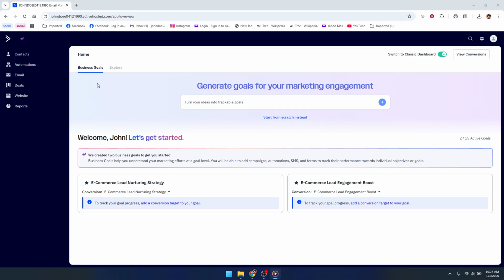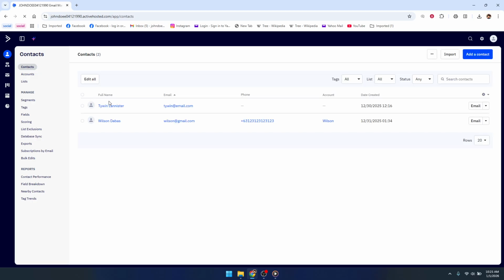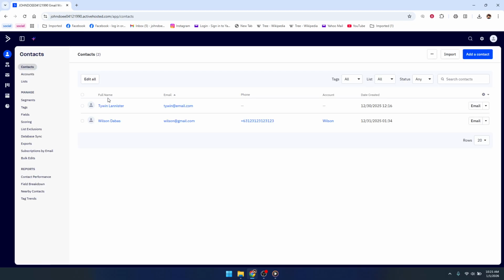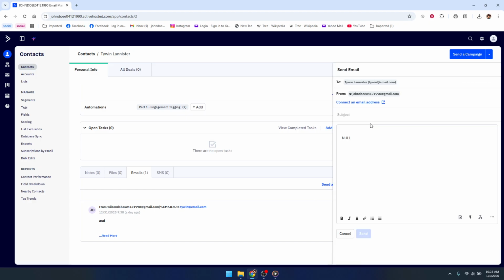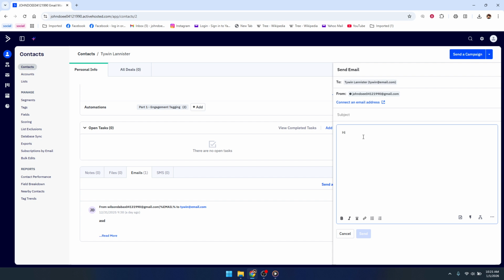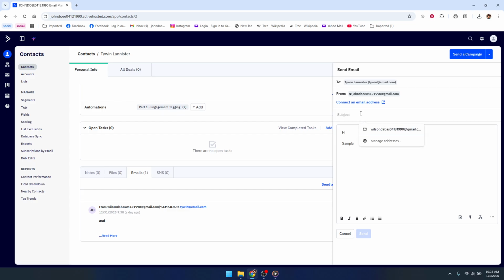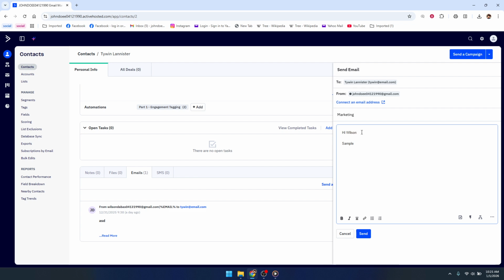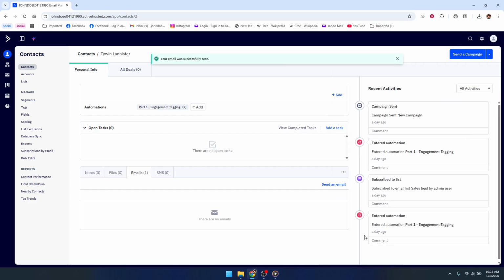How To Send 1Tot Email In ActiveCampaign [2026 Guide]